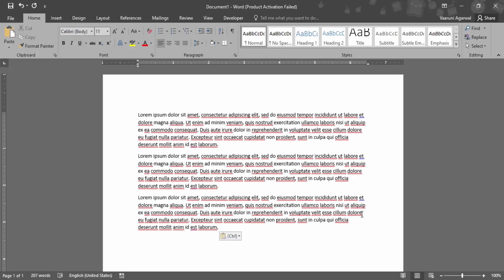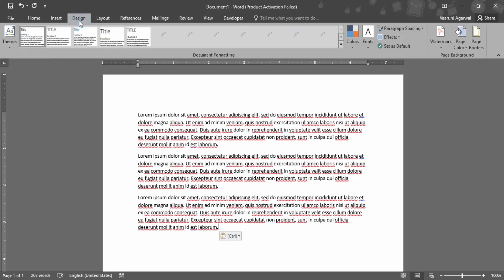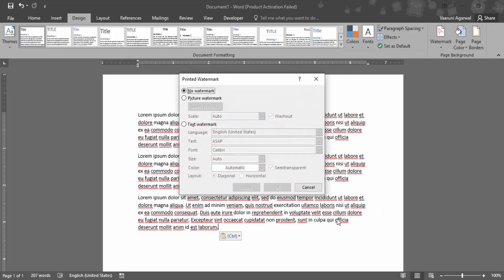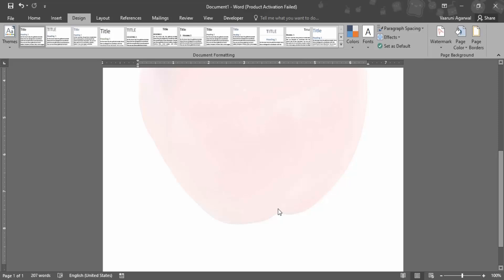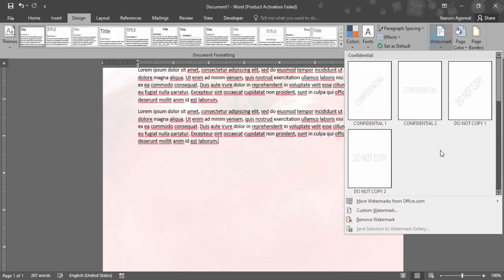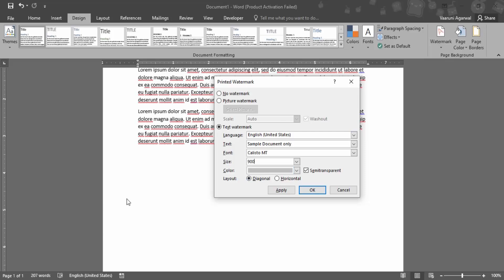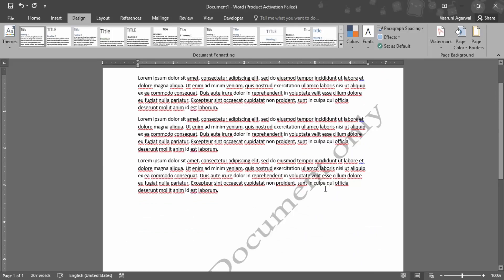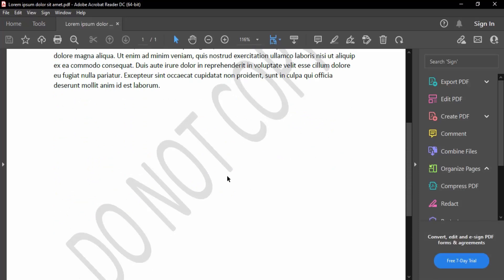How To Add A Watermark In Microsoft Word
Title: "Marking Your Document: How To Add a Watermark in Microsoft Word | Quick Tutorial"

Welcome to our quick tutorial on adding a watermark in Microsoft Word! In this guide, we'll walk you through the steps to give your documents a professional touch by adding watermarks. Whether you want to label your document as confidential, draft, or add a custom design, this tutorial ensures you can easily insert watermarks in Microsoft Word.

🖊️ **Why Add a Watermark in Microsoft Word?**
Discover the significance of adding watermarks to your documents for branding, security, or visual appeal.

- **Accessing Watermark Options:** Learn how to navigate to the Watermark settings in Microsoft Word.
- **Inserting Pre-Designed Watermarks:** Explore the built-in options for common watermarks like "Confidential," "Draft," and more.
- **Creating Custom Text Watermarks:** Understand the process of adding custom text watermarks with specific fonts, sizes, and orientations.
- **Adding Picture Watermarks:** Explore the option to insert images or logos as watermarks in your Word document.

📄 **Step-by-Step Watermarking Process:**
Follow our easy-to-follow instructions and examples to gain hands-on experience with adding watermarks in Microsoft Word. From accessing the Watermark menu to customizing and positioning watermarks, we'll guide you through the process seamlessly.

🔄 **Editing and Removing Watermarks:** Learn how to make adjustments to existing watermarks or remove them as needed.

👩‍💻 **Troubleshooting Tips:**
Encounter any challenges during the watermarking process? No worries! We've included troubleshooting tips to address common issues and ensure a seamless experience in adding watermarks in Microsoft Word.

Add a professional touch to your documents with watermarks in Microsoft Word. Watch the guide, follow the steps, and elevate your document presentation effortlessly. Hit play now and enhance your Word documents with customized watermarks! 🖊️📄✨